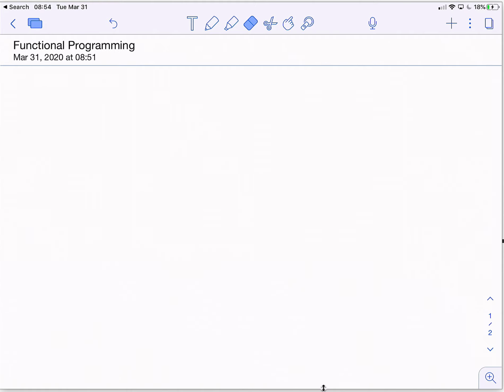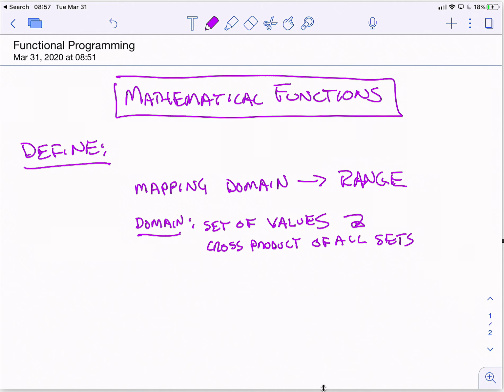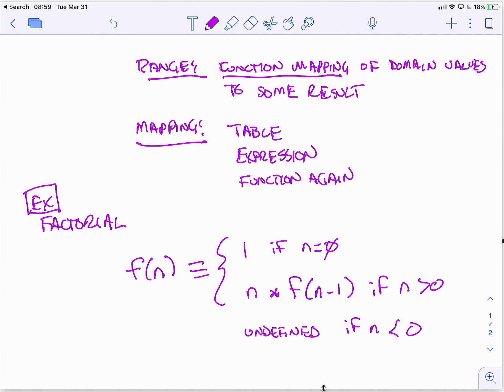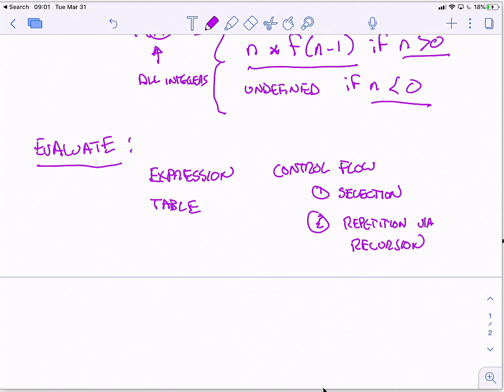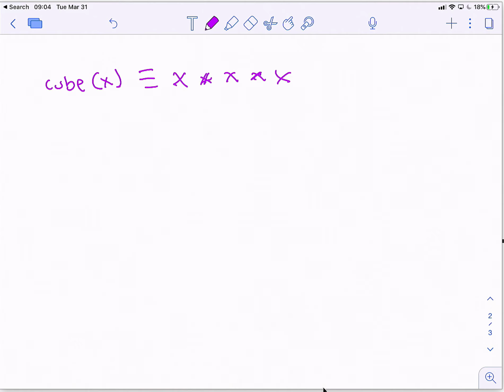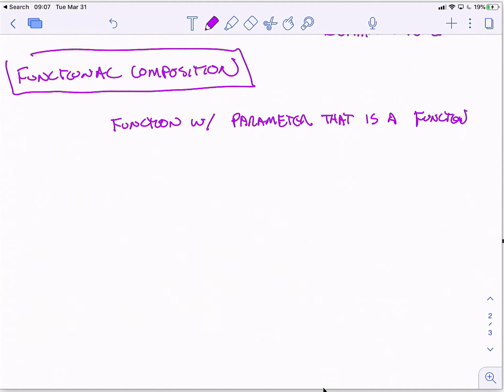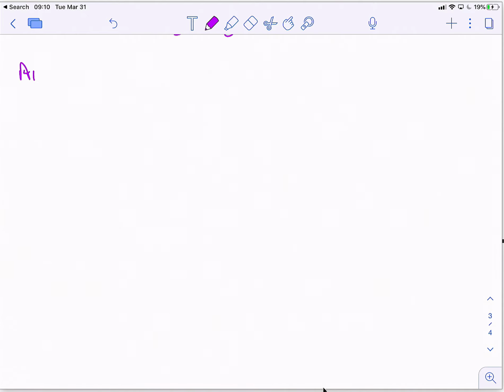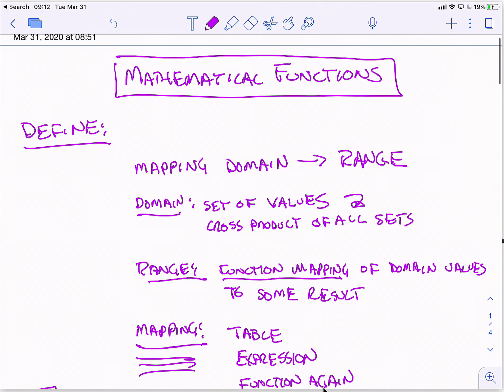CSC323 Functional Programming Introduction